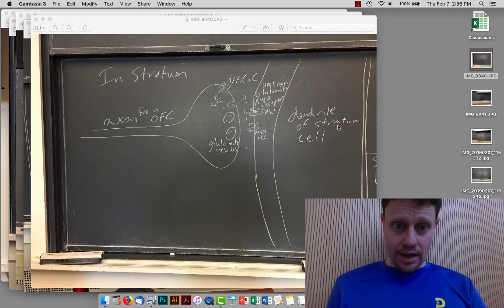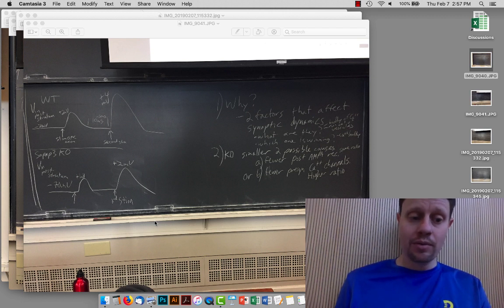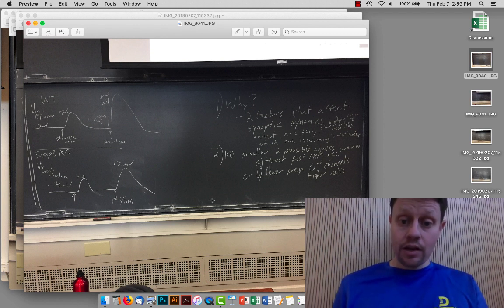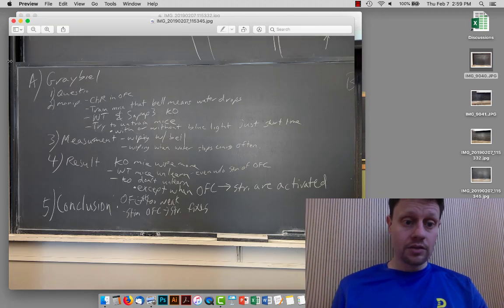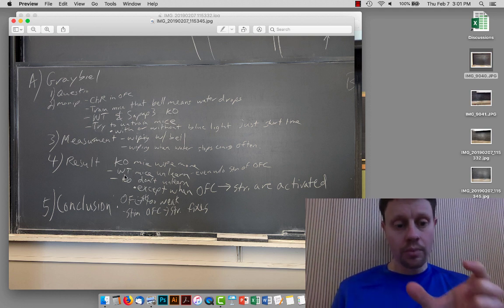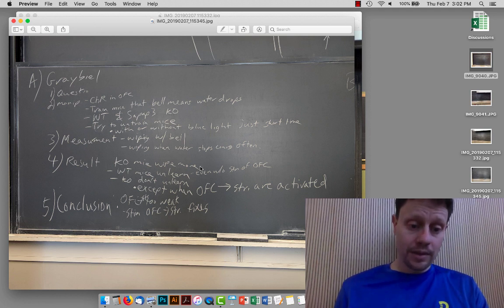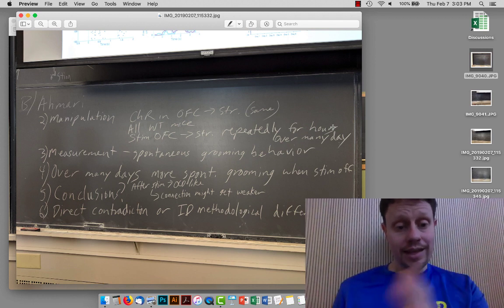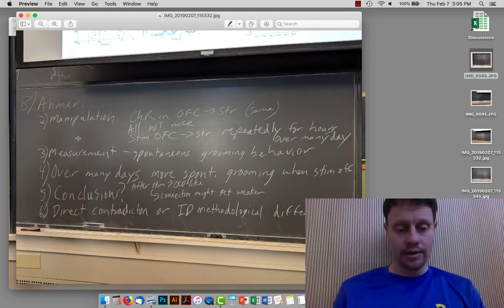018 OCD reserach